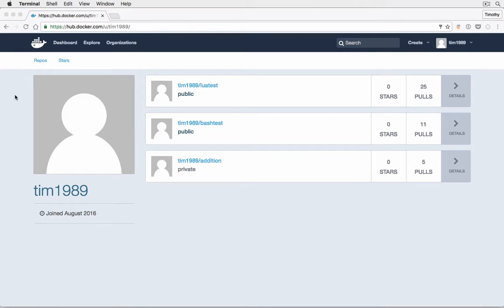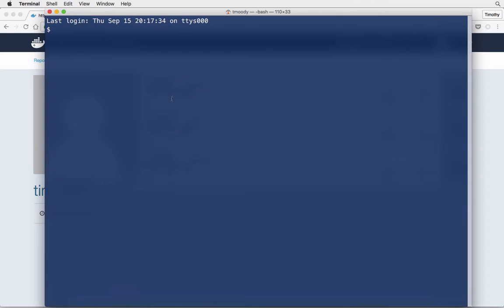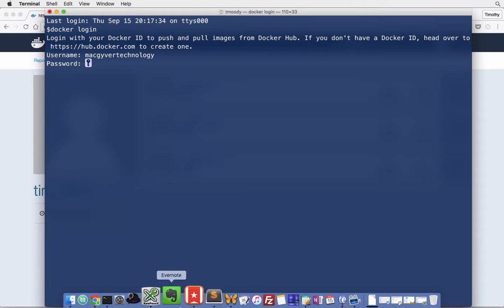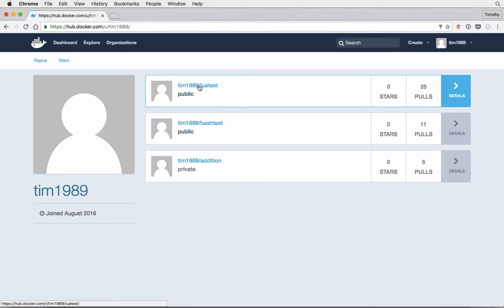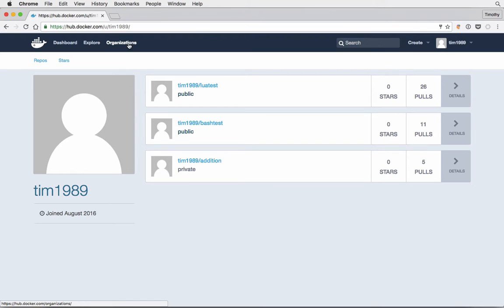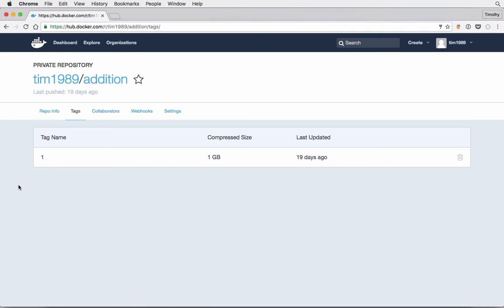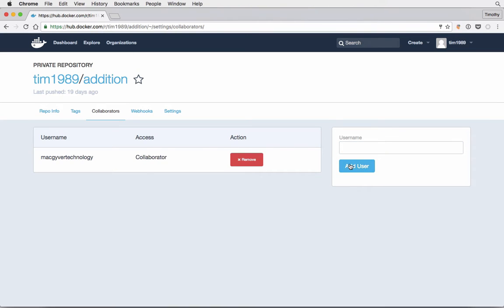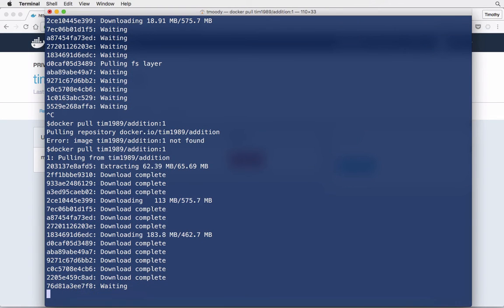How to Share Private Docker Images with Collaborators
In this video you will learn how to share your private docker images with other users.